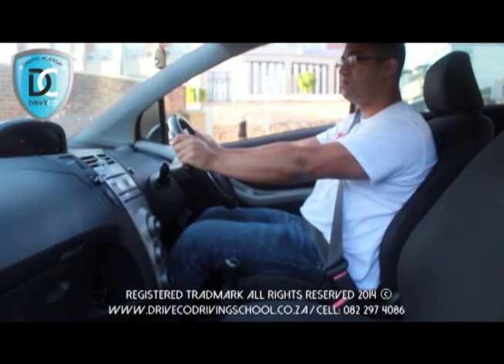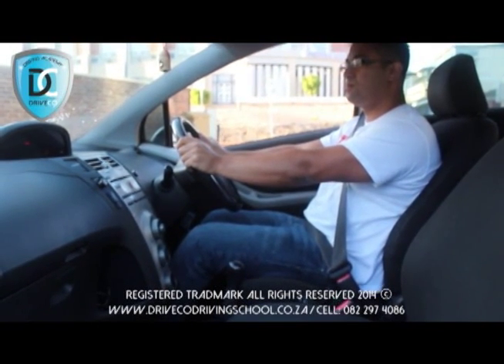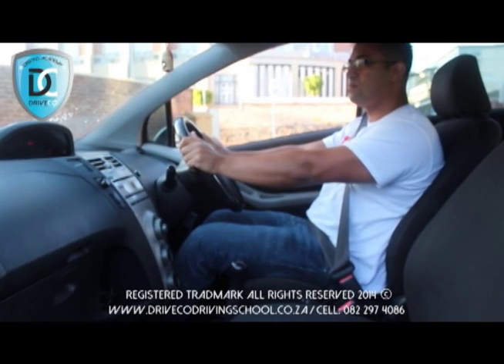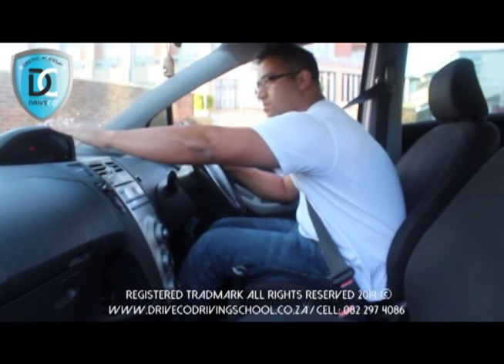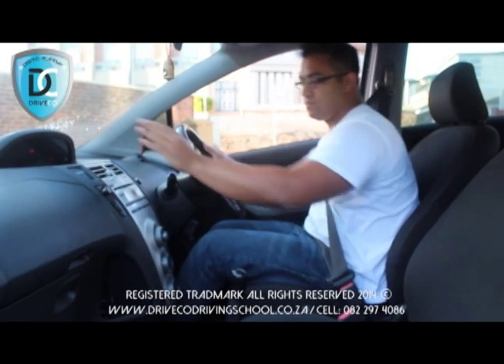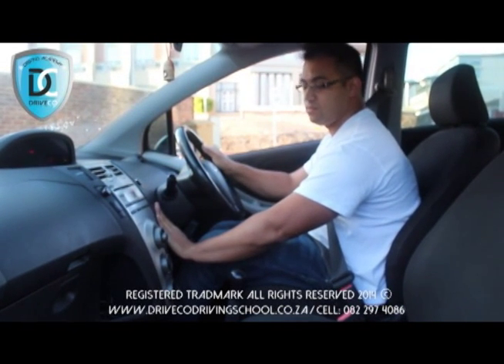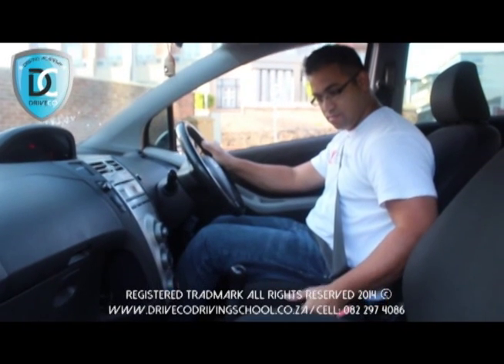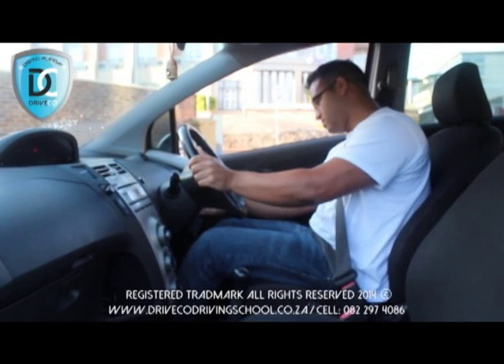K53 Start up procedure | DriveCoDrivingSchool.co.za